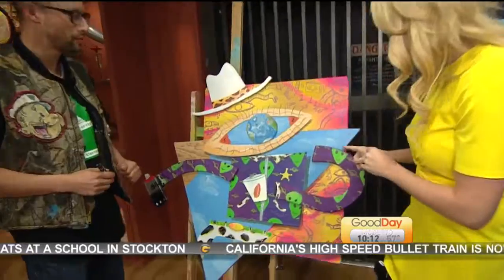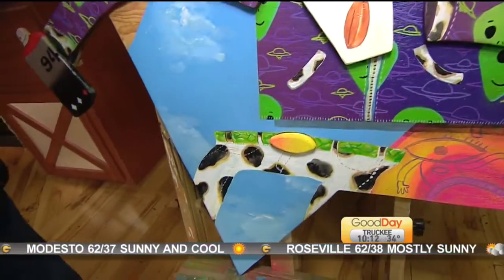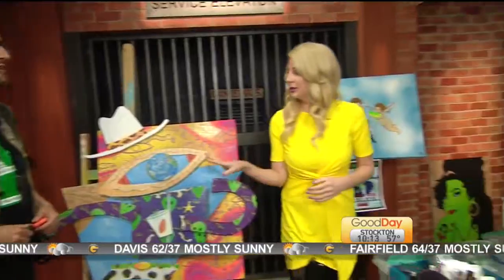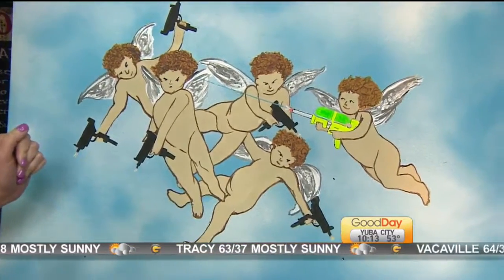Alien Art Show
It's an art with a theme that's “out of this world” and Cambi’s standing by learning more!